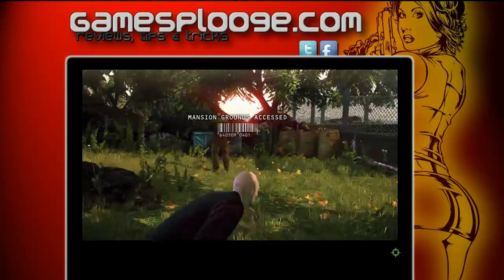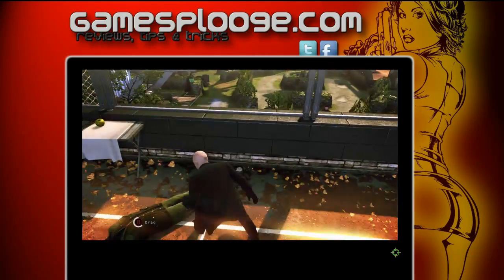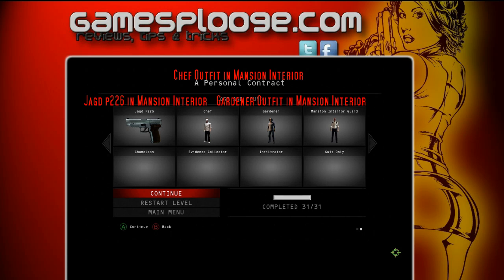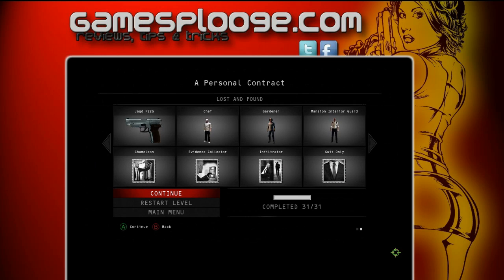Hitman: Absolution Weapon Challenge Garden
Gamesplooge presents Weapon Challenge Walkthrough for Hitman: Absolution, Prologue: A Personal Contract, Garden stage